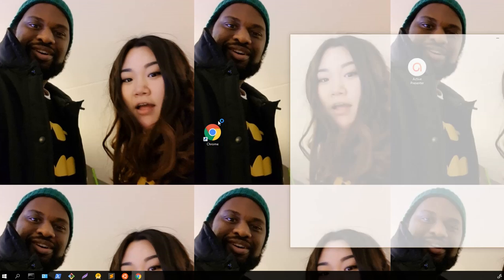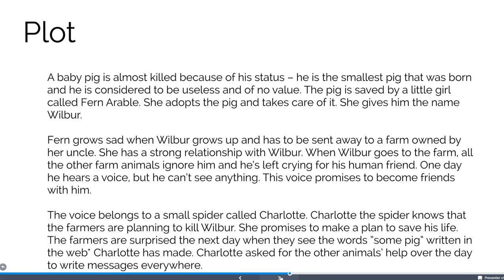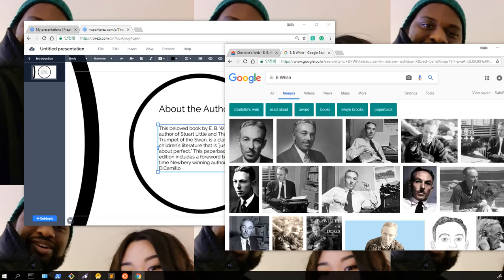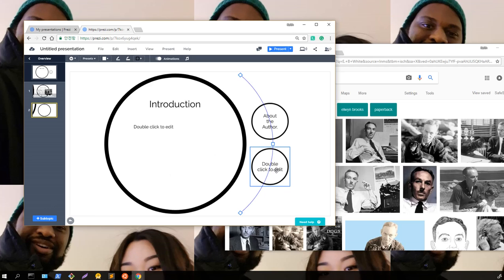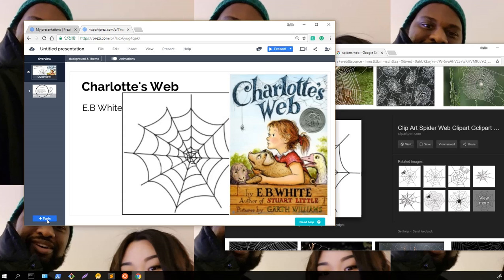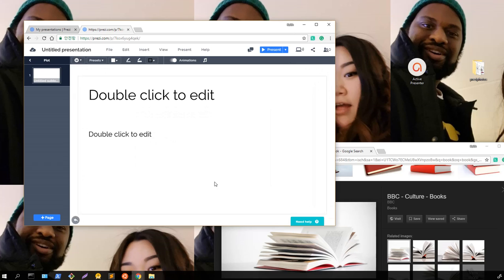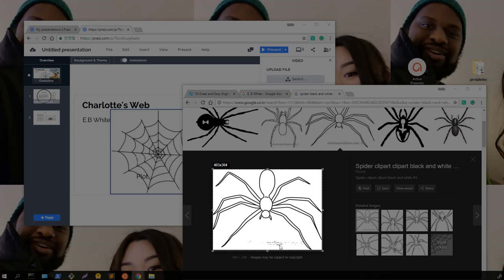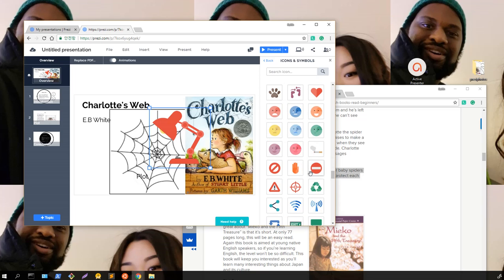prezi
Instructions on how to make a Prezi presentation